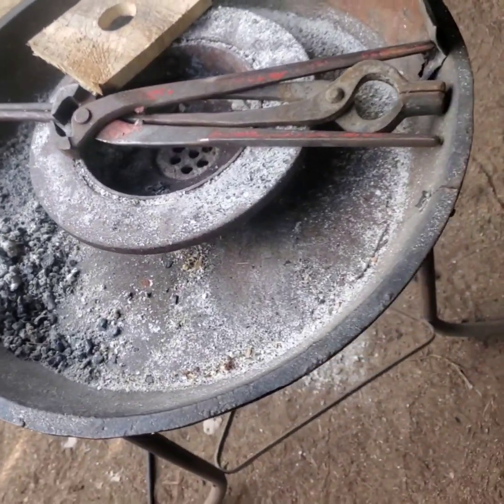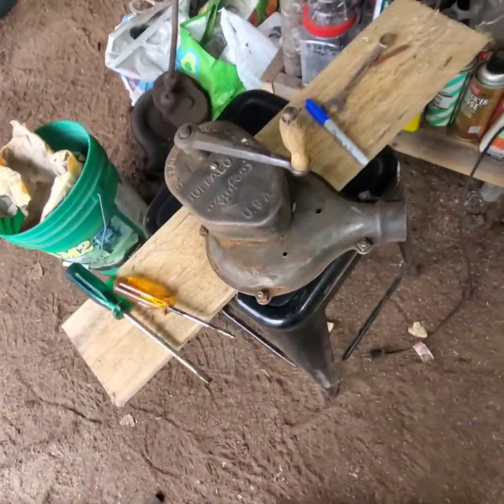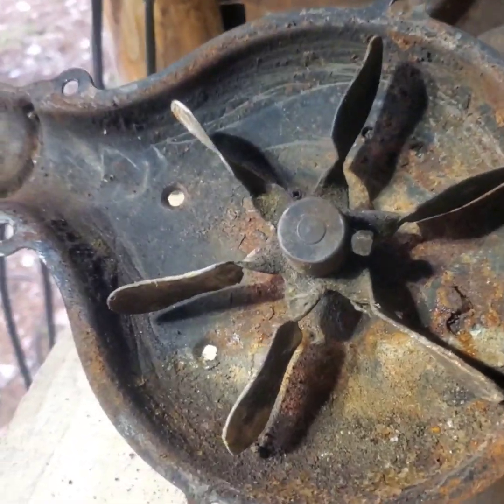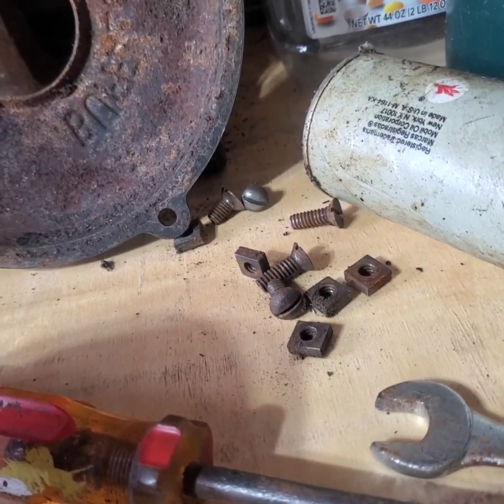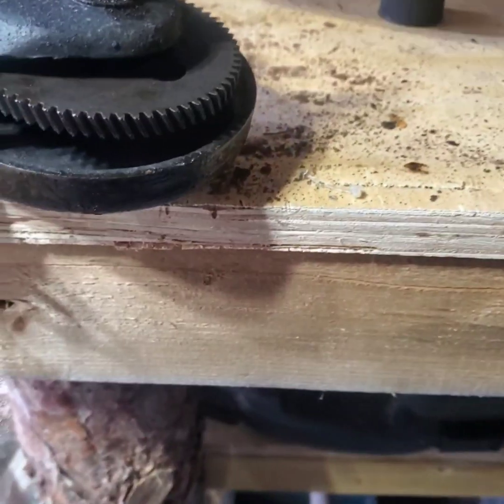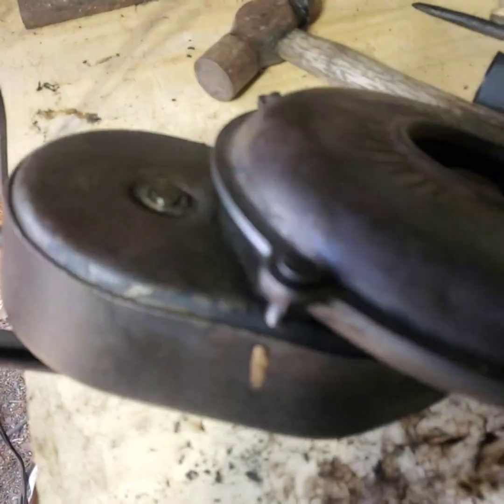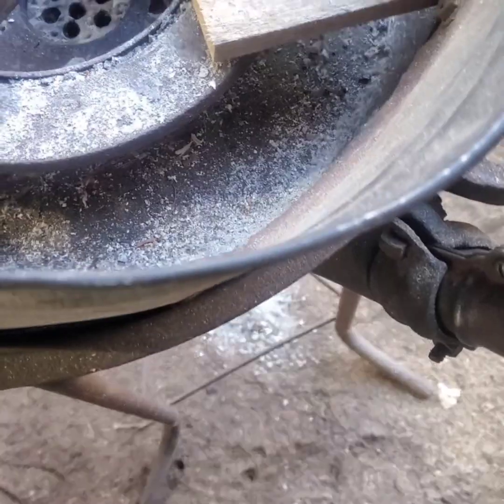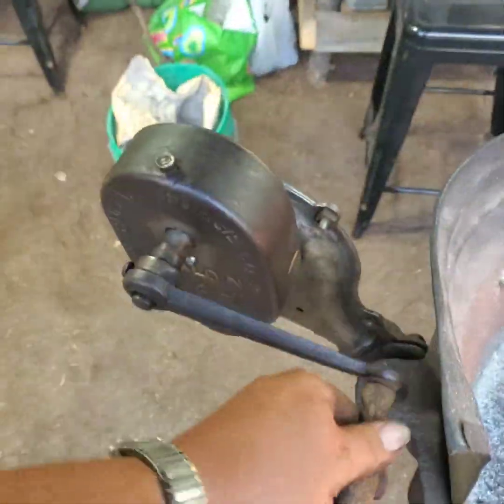Buffalo Forge Blower Greased Installed Working Blacksmithing Beginner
Found the correct blower for my little forge